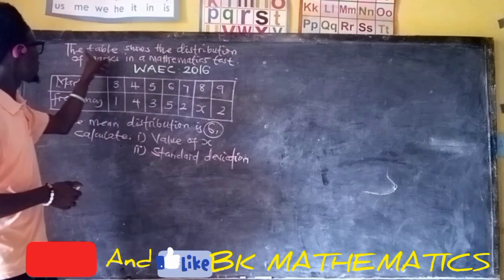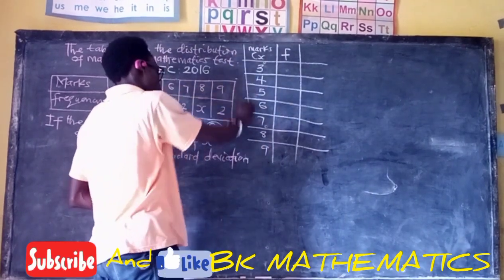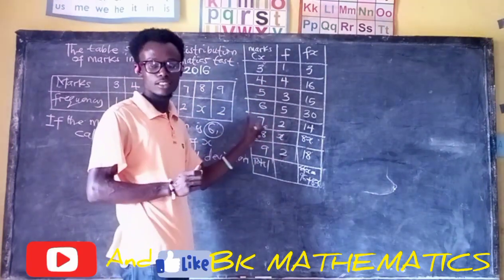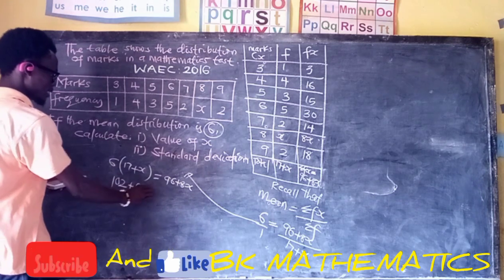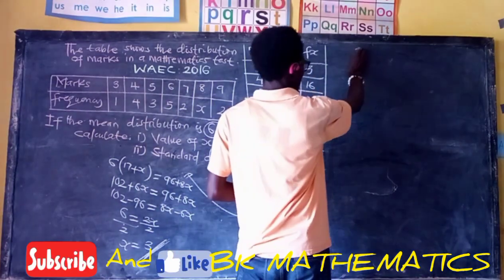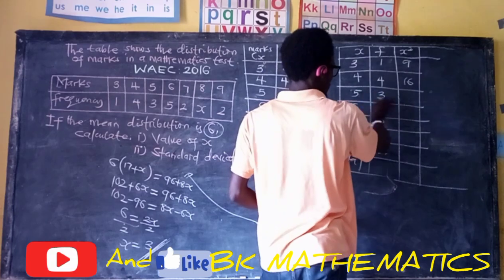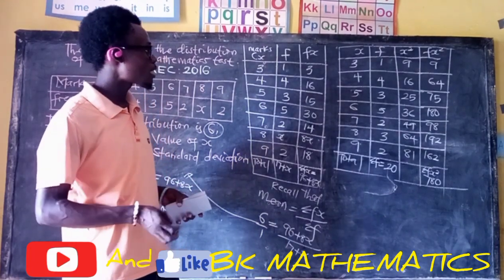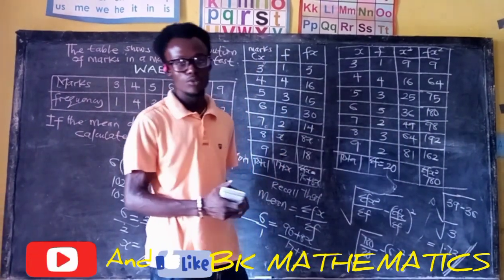STATISTICS PAST QUESTIONS WAEC 2016.